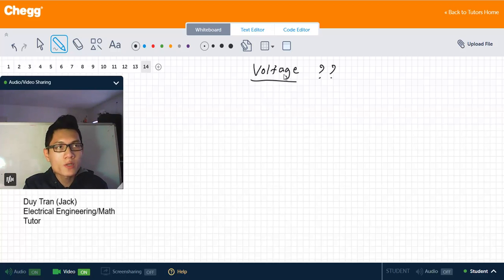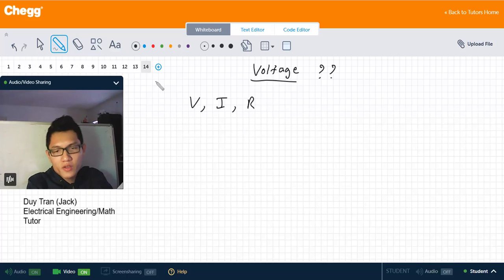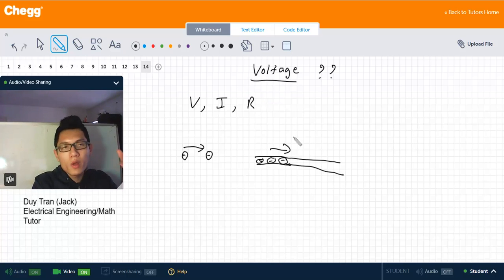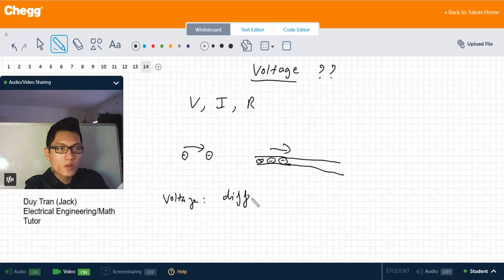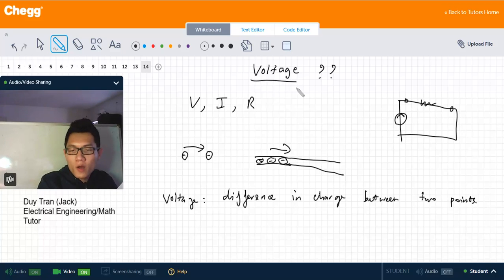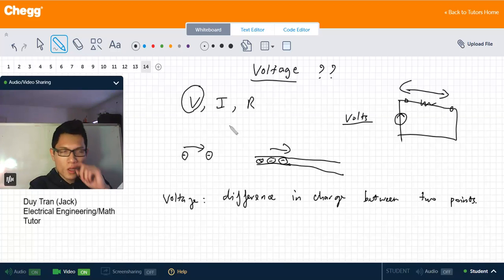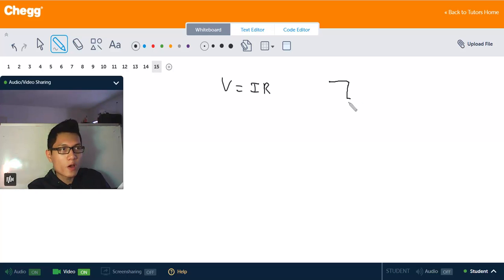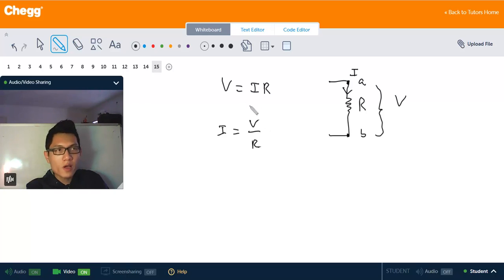Voltage | Electrical Engineering | Chegg Tutors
Current can flow only if charge carriers are “pushed” or “motivated” to move. The “push” can result from a buildup of electrostatic charges, or from a steady charge difference between two objects. When we have a positive charge pole (relatively fewer electrons) in one place and a negative charge pole (relatively more electrons) in another place not too far away, an electromotive force (EMF) exists between the two charge poles. We express this force, also known as voltage or electrical potential, in volts (symbolized V). We can also say that a potential difference exists between the two charge poles. Once in awhile, lay people might refer to voltage as “electrical pressure,” but that’s a technically imprecise expression.

Electrical Engineering tutoring on Chegg Tutors

Learn about Electrical Engineering terms like Voltage on Chegg Tutors. Work with live, online Electrical Engineering tutors like Duy T. who can help you at any moment, whether at 2pm or 2am.

Liked the video tutorial? Schedule lessons on-demand or schedule weekly tutoring in advance with tutors like Duy T.

About Duy T., Electrical Engineering tutor on Chegg Tutors:

The Henry Samueli School of Engineering at UC Irvine, Class of 2015
Electrical Engineering & Math Major

Subjects tutored: Biology, Linear Algebra, Electrical Engineering, ACT (math), Discrete Math, SAT II Mathematics Level 2, Geometry, PSAT (math), Basic Science, Geometry (College Advanced), Algebra, Physics, LaTeX, Trigonometry, Number Theory, Pre-Calculus, MATLAB, Study Skills, Applied Mathematics, Basic Math, Chemistry, Writing, Vietnamese, Mathematica, SAT (math), Natural Sciences, Pre-Algebra, and Calculus

TEACHING EXPERIENCE
I have volunteered a lot during my college years to help other students. I'm also working for some other online tutoring to make review videos for calculus courses. Helping other is my great passion as I'm pursuing a career in teaching at community college level.

EXTRACURRICULAR INTERESTS
I watch movies alot, and i enjoy running beside studying.